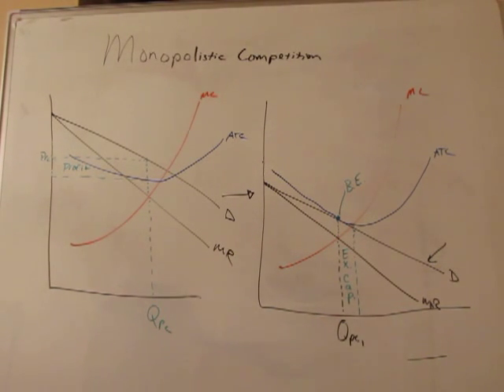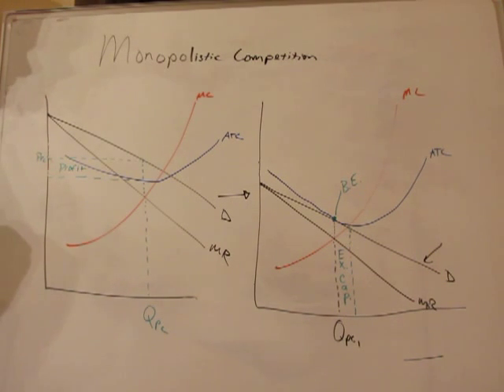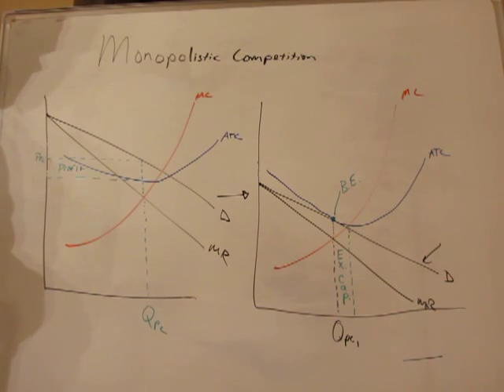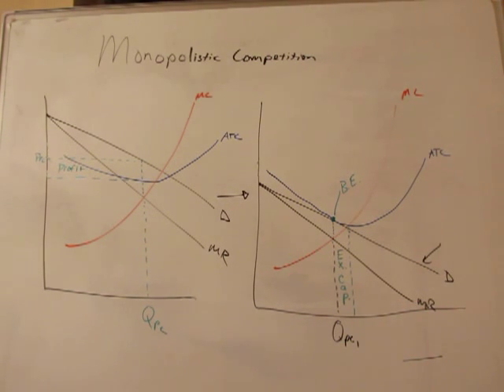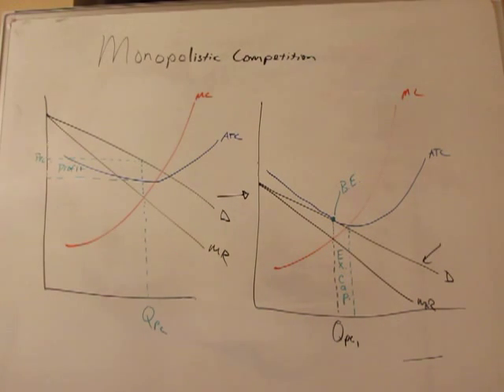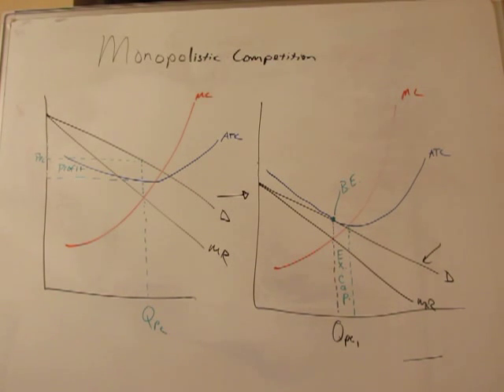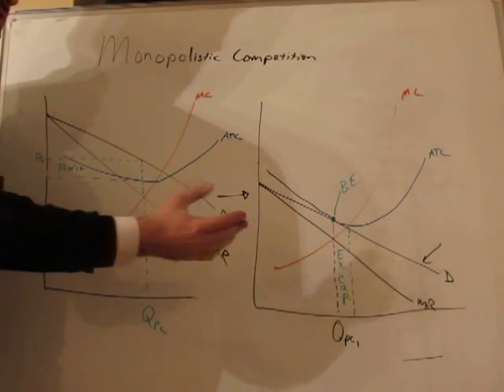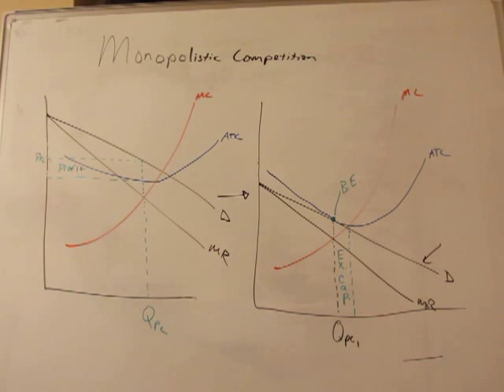Monopolistic Competition - short-run profit to long-run break even